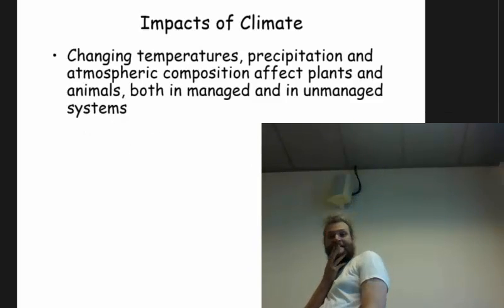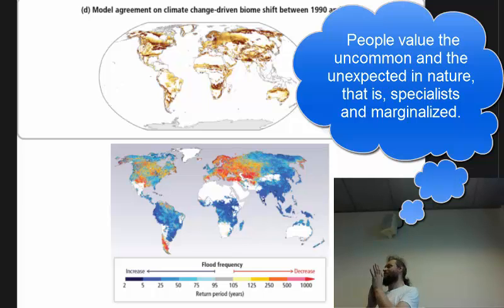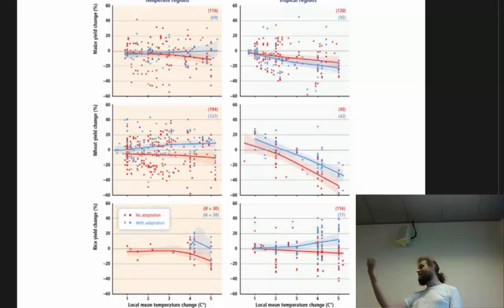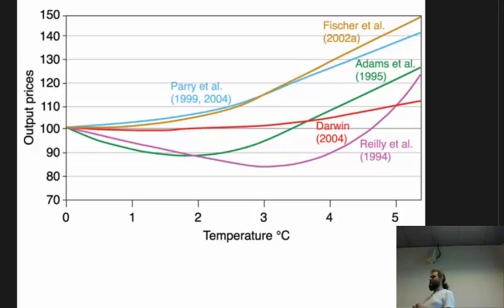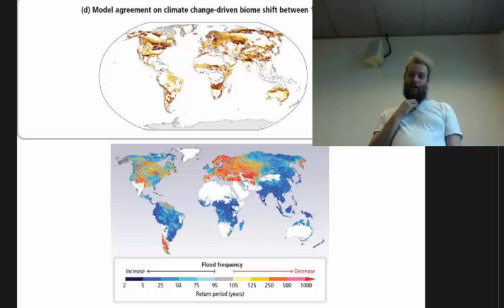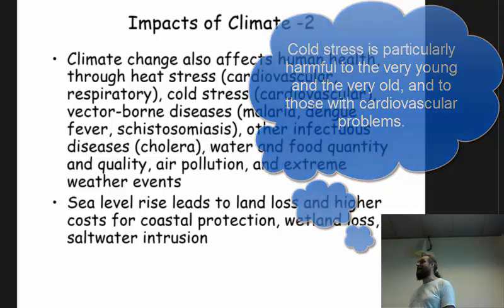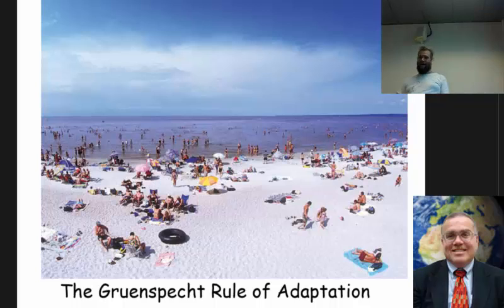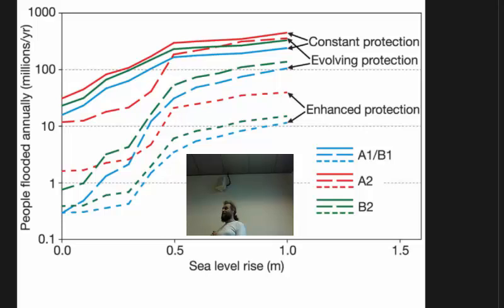Climate economics (PG): Impacts of climate change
Lecture on the impacts of climate change to postgraduate students of economics. Covers Chapter 5 of Climate Economics.